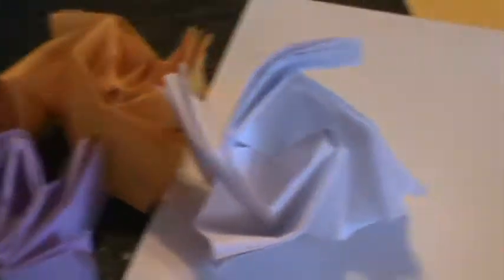ORIGAMI FLASHERS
I made thes eorigami flashers. they look cool